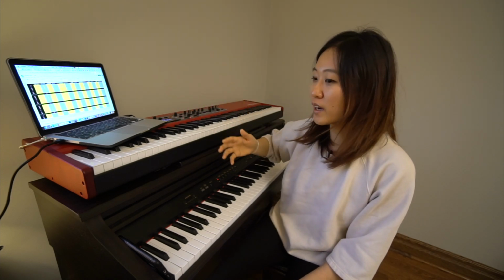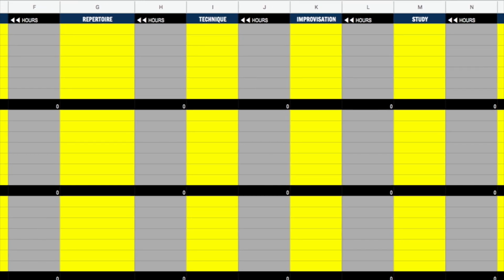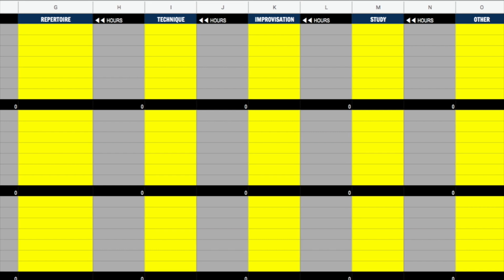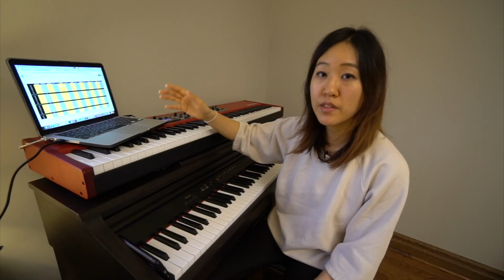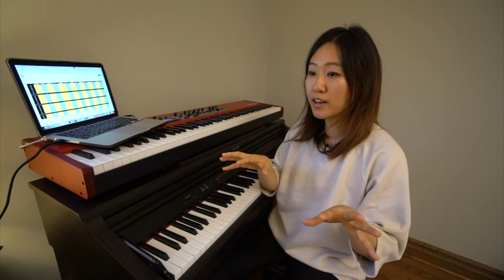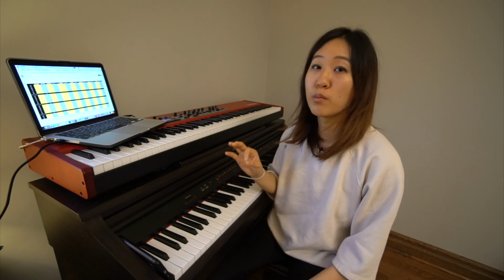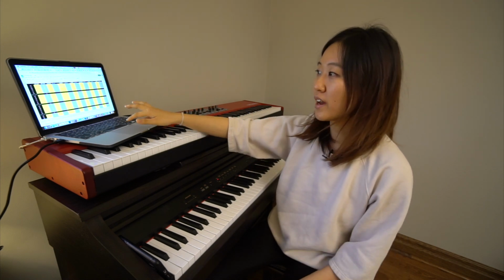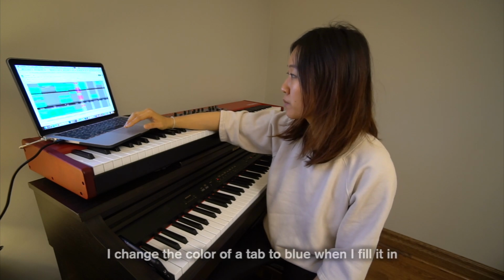How I log my practice hours